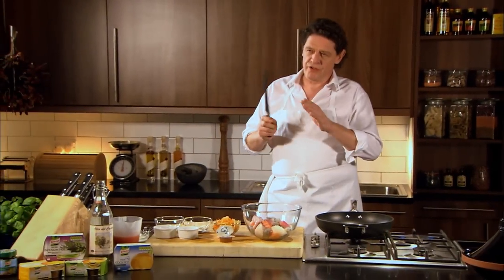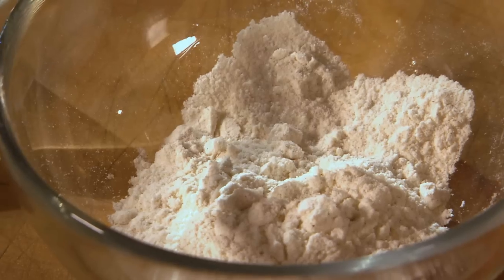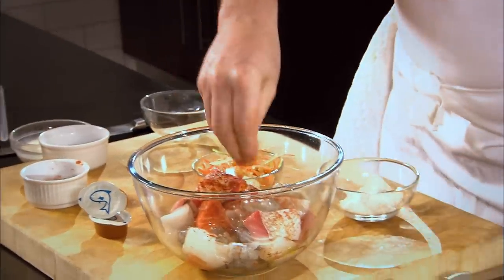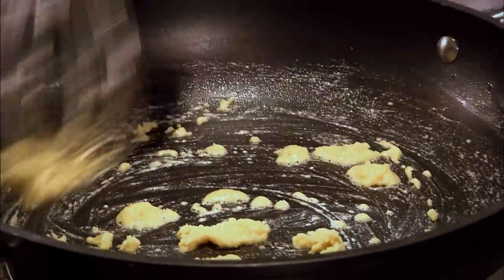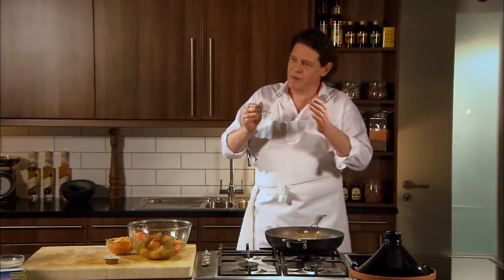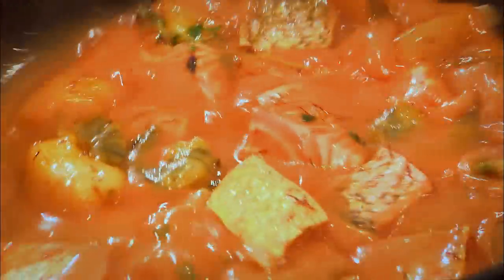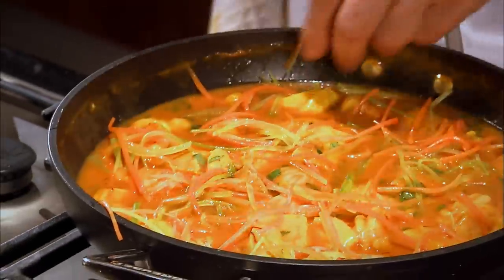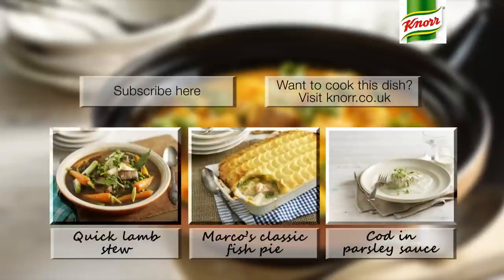Marco Pierre White recipe for chunky fish stew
Marco Pierre White recipe for a Mediterranean style chunky fish stew